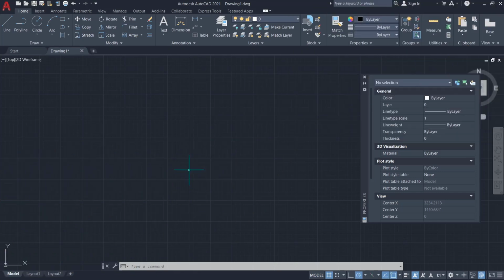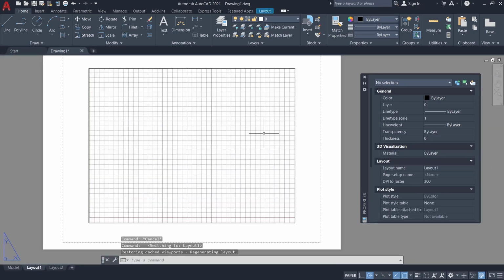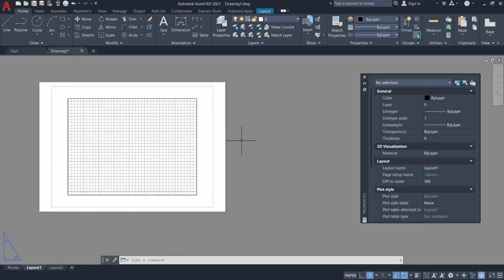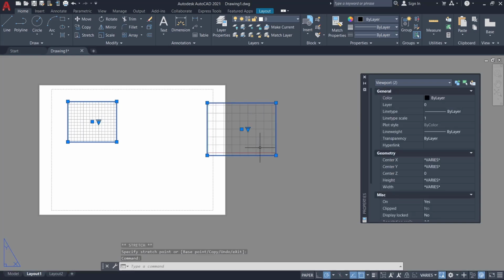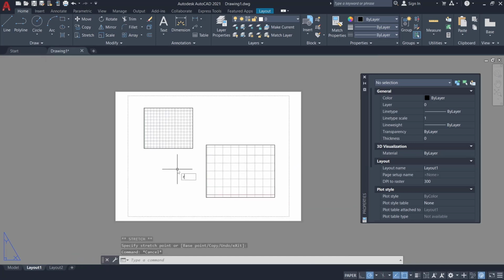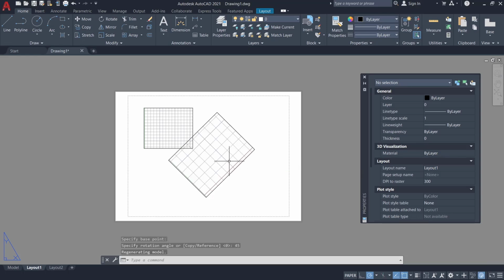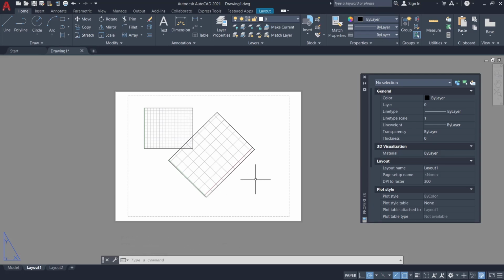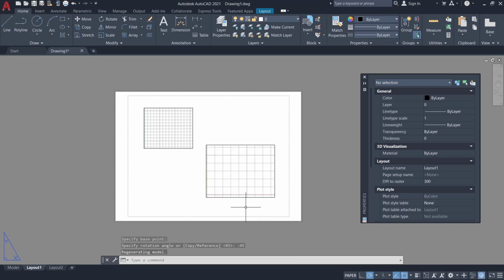How To Rotate Viewport In AutoCAD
Learn how to easily rotate the viewport in AutoCAD with these simple tips and tricks. Enhance your CAD skills and improve your drawing efficiency with this helpful guide.